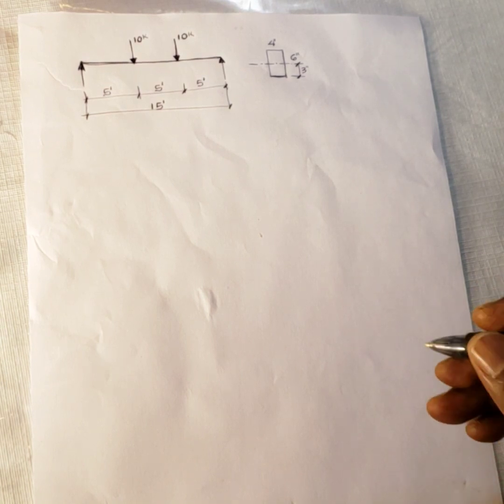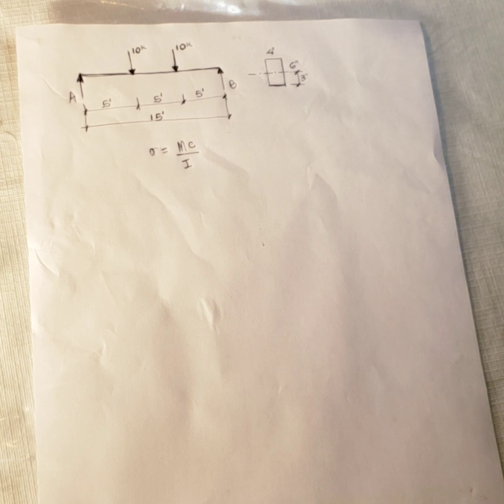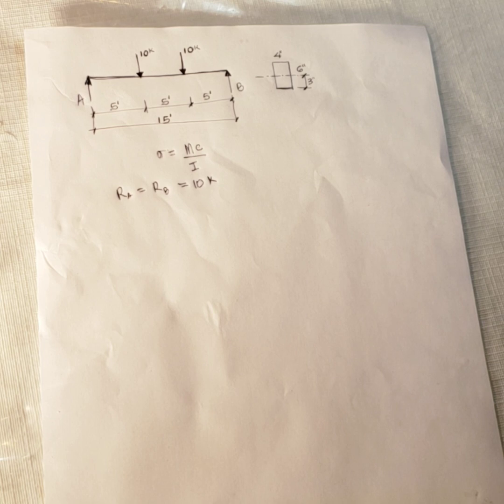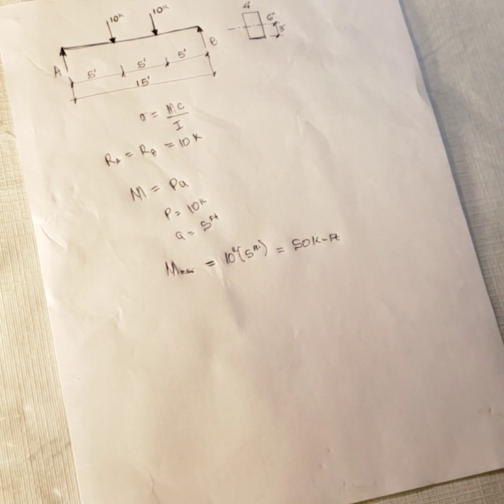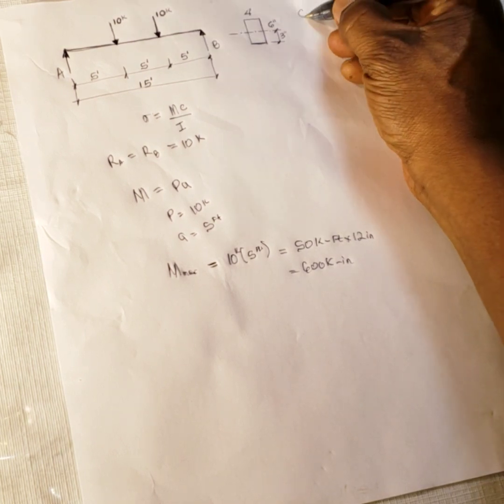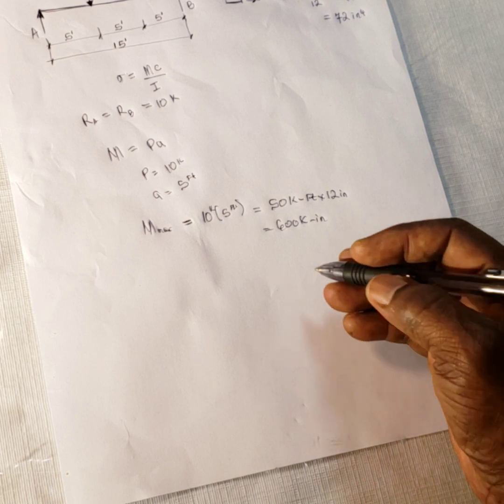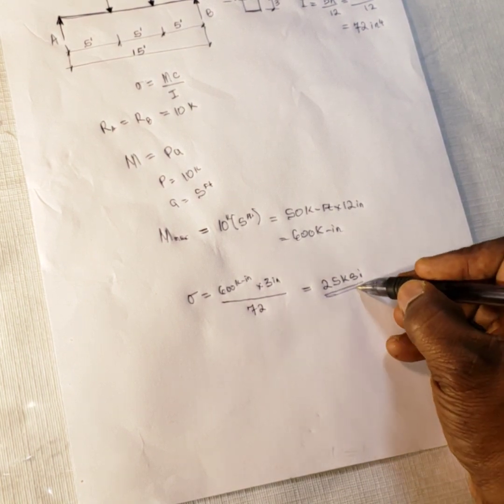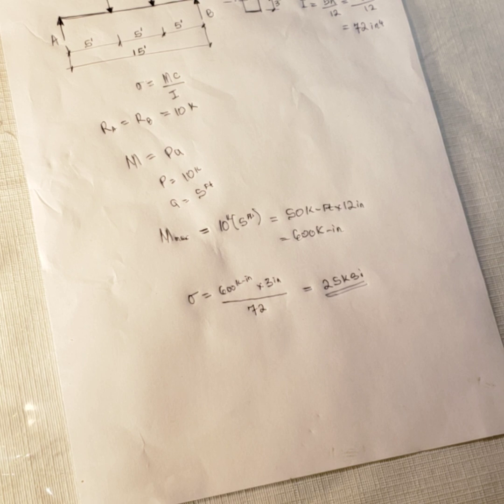Solving for Bending Stress in Simply Supported Beam - Point load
Solving for Bending Stress in a Simply Supported Beam with 2 equal point loads equally spaced, Mmax = Pa